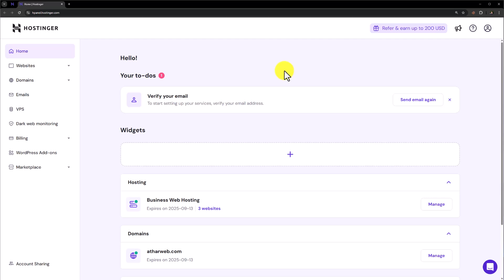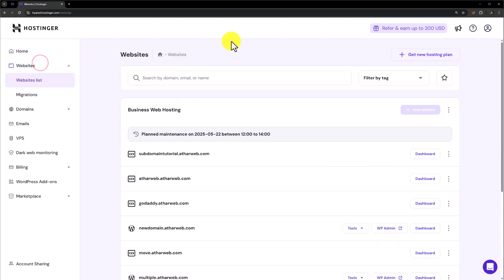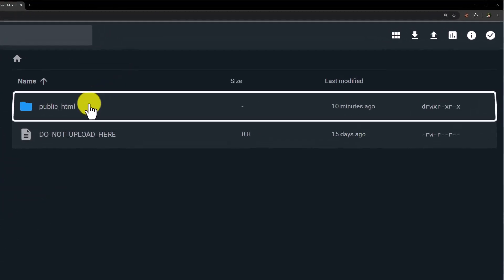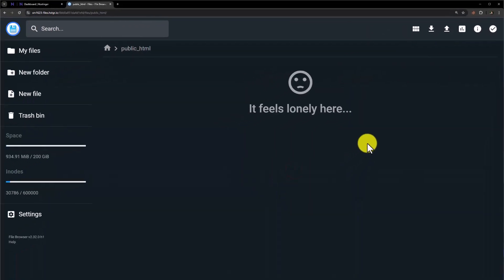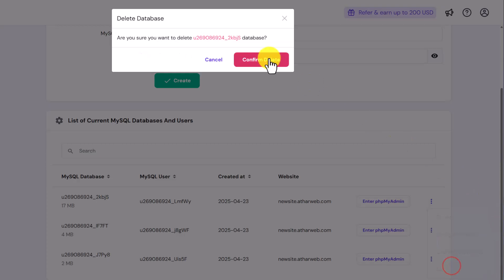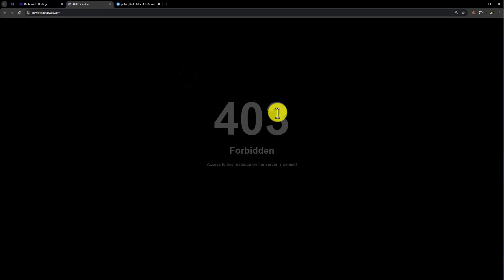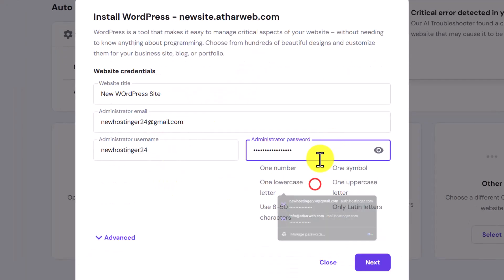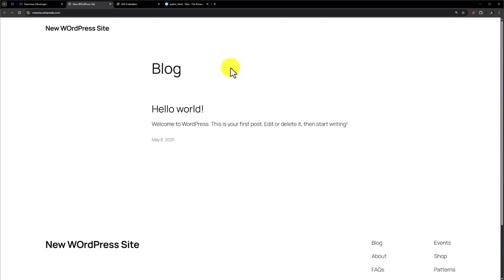How To Reset WordPress Website In Hostinger 2025 | Hostinger Reset WordPress Site Tutorial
Learn how to reset WordPress website in Hostinger in 2025. In this video, I’ll show you how to restore WordPress website in Hostinger using the hPanel tools. You’ll also learn the complete process of Hostinger reset WordPress site in just a few steps. If you're looking for a clean start, this Hostinger website reset tutorial is perfect for you.

By following this guide, you'll be able to reset your WordPress website safely and effectively in Hostinger.

In This Video Tutorial You’ll Learn:
1. How to reset wordpress website in hostinger
2. How to restore wordpress website in hostinger

Follow the simple steps to reset wordpress website in hostinger:

Step #1: Delete Website Files and Database
Log into your Hostinger H Panel, go to Websites → Dashboard, and open the File Manager. Select all files in public_html and delete them. Then go to Databases → Management, click the three dots next to your site’s database, and delete it.

Step #2: restore wordpress website in hostinger
Return to your website Dashboard, go to Website → Auto Installer, select WordPress, fill in the required details, and click Install. Choose Overwrite if prompted, and your WordPress site will be reset to a fresh installation.

That’s it you have successfully reset wordpress website in hostinger.